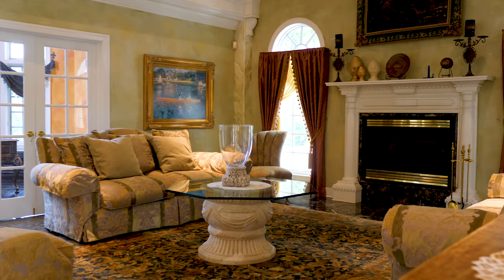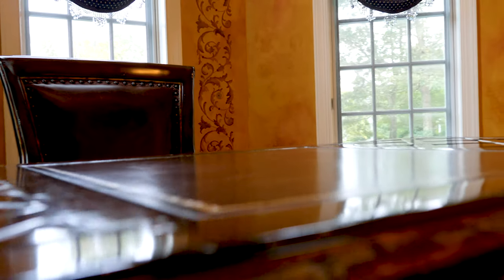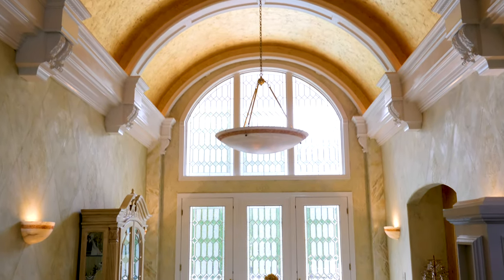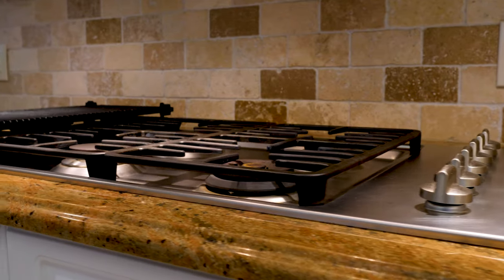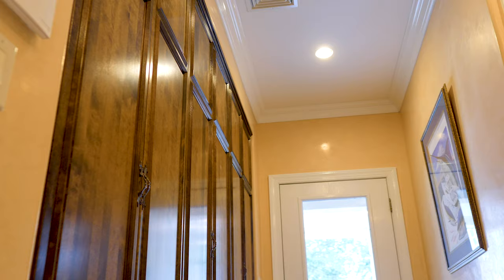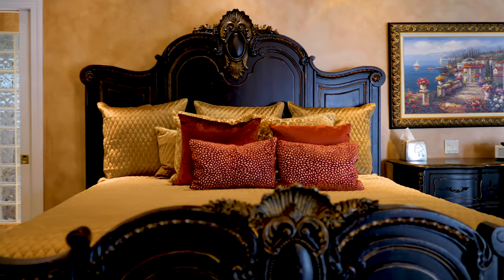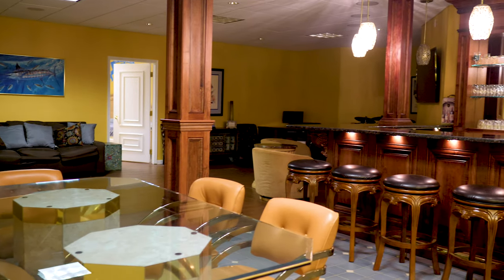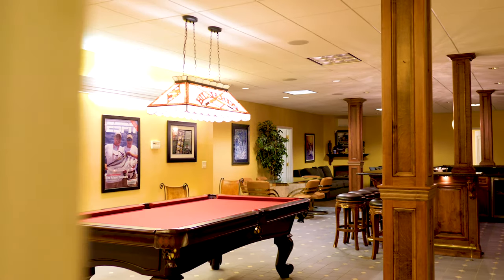$1.3M Estate! Private Video Tour: Just Listed - 1468 Jouet Ct. Toms River NJ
INSANE CUSTOM HOME - Just Listed $1,295,000

Private Tour of my newest luxury listing at 1468 Jouet Ct Toms River NJ. Located in the prestigious Bey Brook Estates. Custom built w/ jaw-dropping details sparing no expense! 4600 sq ft set on 1 acre of lush property. Come take a look!